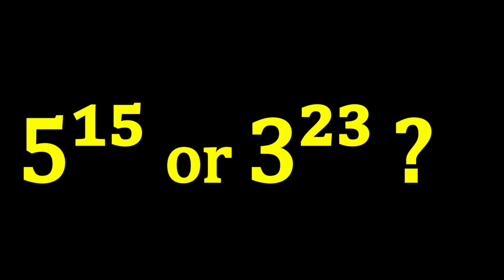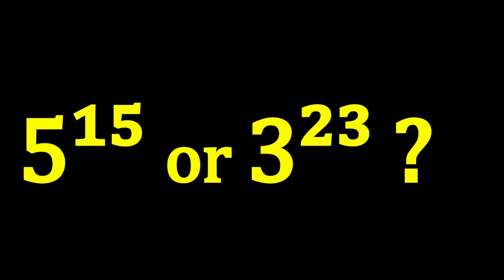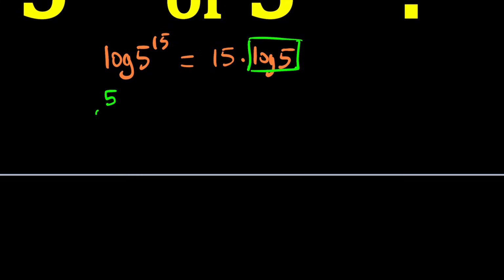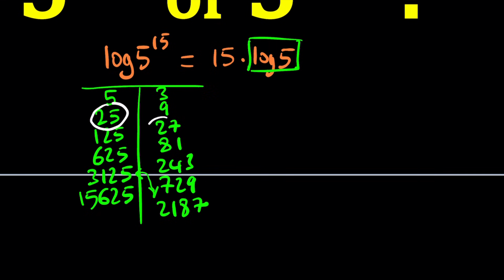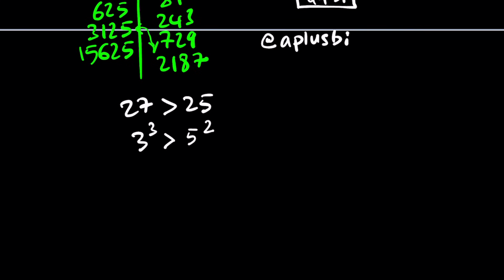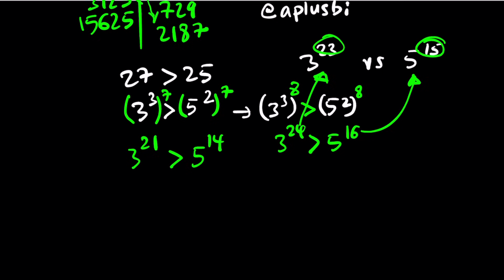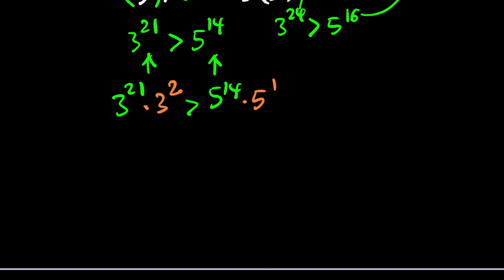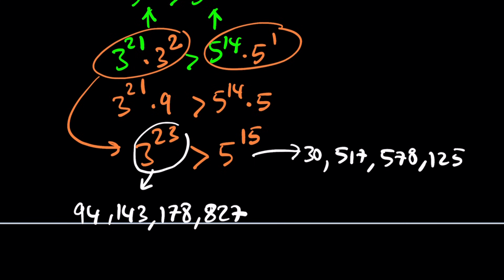Only Geniuses Solve This Fast